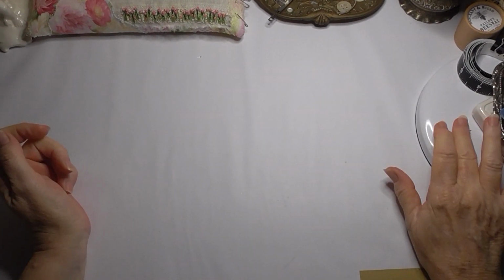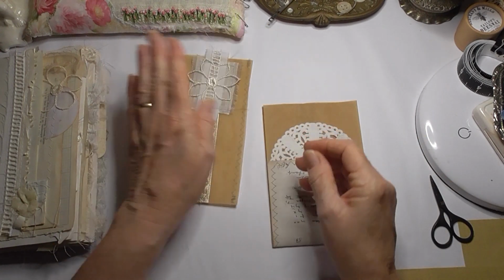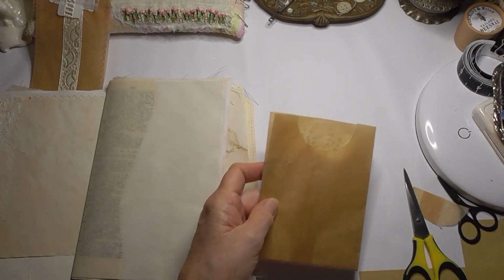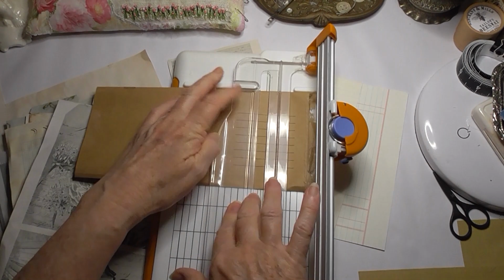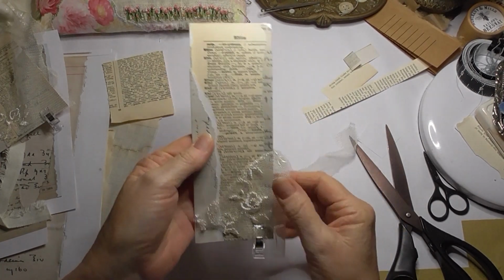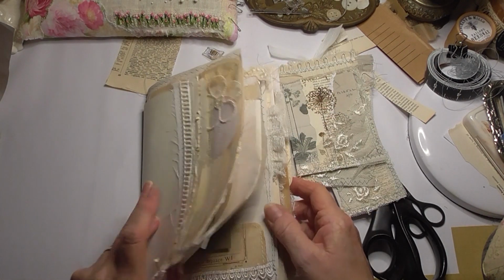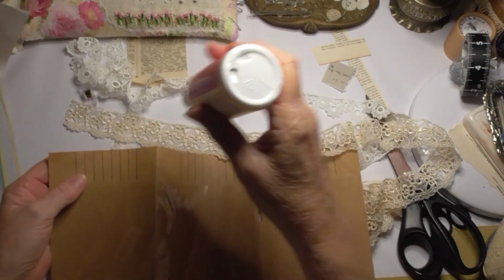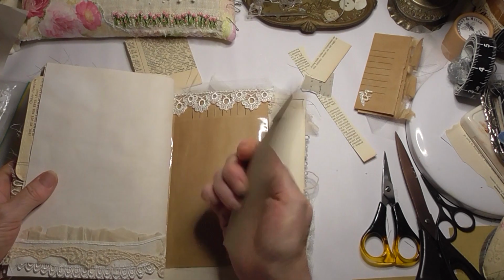Shabby Journal Part 4 - Making Tags with Crafty Me Shop Laces and Trims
A few tags are being made today for my Shabby Journal using laces and trims from Crafty Me Shop on facebook

The Paper Cameo